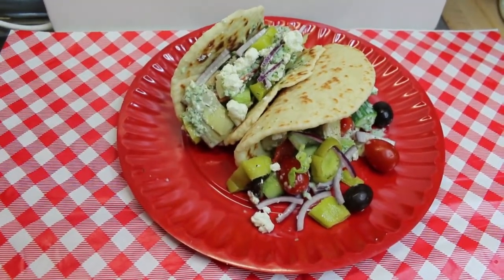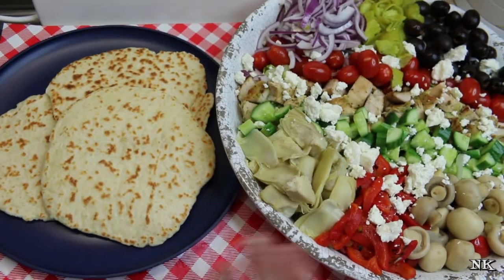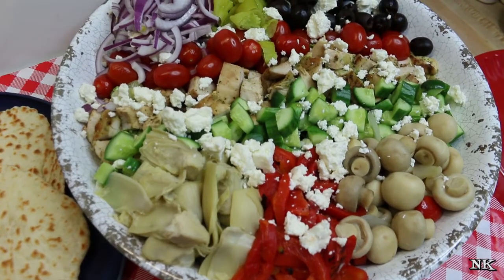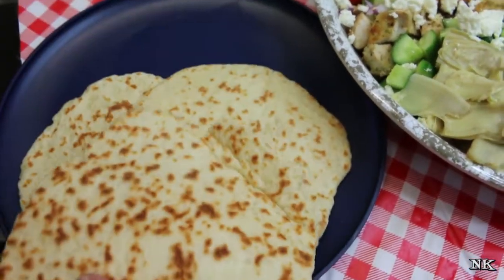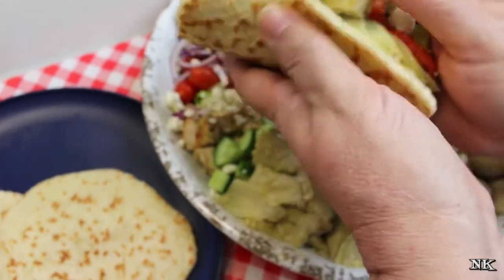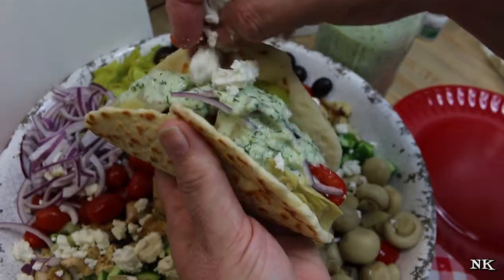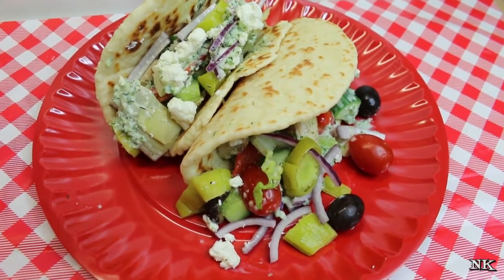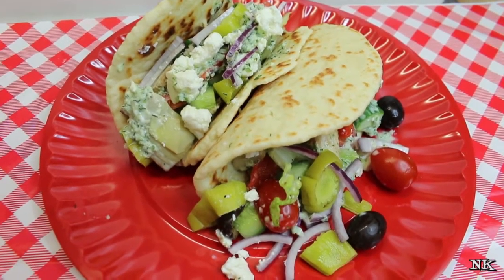GREEK SALAD FLATBREAD SANDWICHES! COOL SUMMER LEFTOVER MAKEOVER!!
Today we are going super simple, super cool for warm weather eating and doing a leftover make over option using what you might have left after enjoying that delicious and beautiful Greek inspired Cobb salad we made in a previous video.  Yes, this may seem extremely simple.  Stuff salad into a flatbread.  I know!  But maybe you just wouldn't think of these things unless they were shared.  So I share.  If you think this is too simple, no worries.  Someone else will love it.  I aim to help everyone battle the dinner time rush no matter if it's simple like a sandwich or a little more detailed!

The Greek inspired Cobb salad was delicious but if you are like my family of four there was a lot leftover.  So I had planned on making flatbread sandwiches with it and that is what we are sharing today.  I made some easy, four ingredient, no yeast flatbread to go along with the salad and thought how simple it would be to just stuff those like a taco with that salad filling.  Boy was I right!

These are super delicious.  You don't have to make your own flatbread.  grab a pack of pita at the store and load them up!  For that matter you could pile this on a hoagie roll into a tortilla wrap if that is all you had to use.  Any way you make these is going to be delicious.

You can find the video for the Greek inspired Cobb salad here:

You can find the video for the flatbread here:

You can find the video for the dressing here:

I made my flatbread with regular all purpose flour even though in the video presentation I used gluten free.  You can make that recipe with either one.  It is your choice.  They are both equally delicious and perfect for this sandwich or just to make to go along side a salad or even to make individual flatbread pizzas on a busy night.

I topped off my stuffed flatbread with more feta cheese and a drizzle of the creamy cucumber dressing that we made for the salad.  It was like a lighter version of a tzatziki dressing that you get on a traditional gyro sandwich.  This would also be great made with leftover steak or shredded beef!

Don't limit your imagination here.  I used a Greek salad with grilled chicken but what do you have leftover in your fridge that you could resurrect into another meal later in the week by stuffing into a pita, flatbread or sandwich roll?  This gives a second life to a lot of different options so let your imagination run wild!

I hope you give this Greek flatbread sandwich idea a try sometime soon and I hope you love it!

Happy Eating!

***MAILING ADDRESS
Noreen's Kitchen